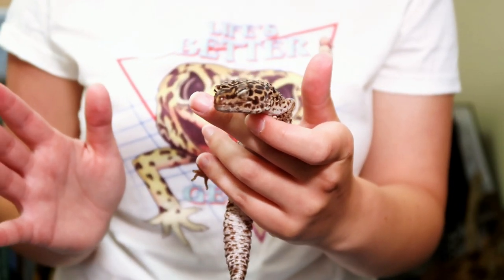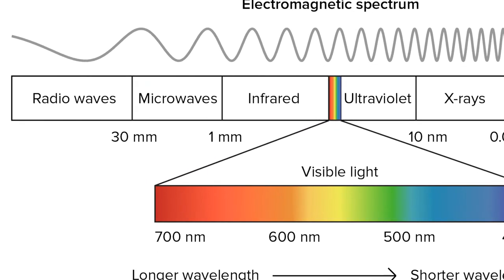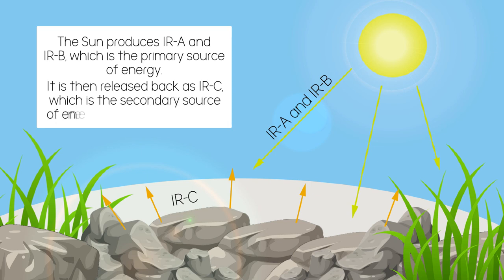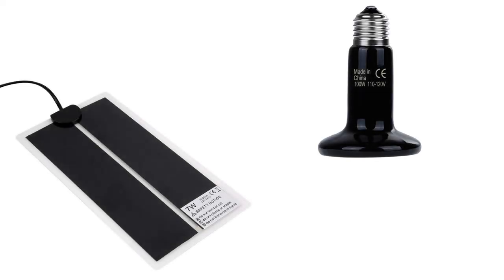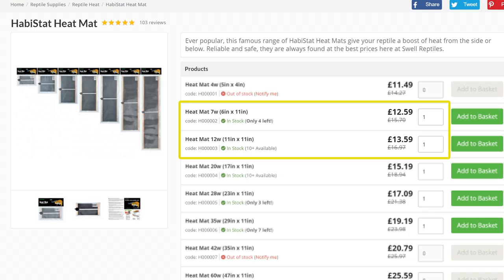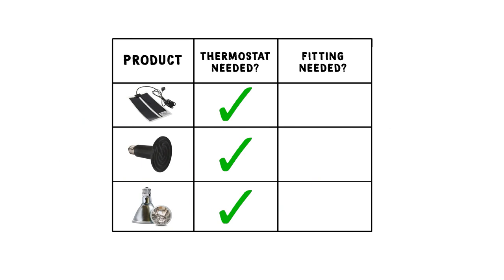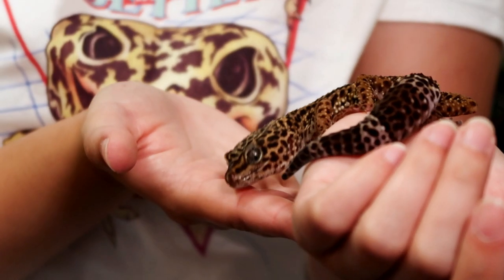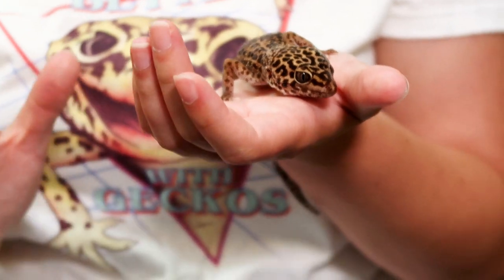Heat Mat vs Ceramic Heat Emitter vs Deep Heater Project | WHAT'S BEST?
Today we'll be looking at what works best for our Reptiles. Which heater produces the most bioavailable energy? Which is the cheapest? And which is the easiest to setup? We'll look at how our Reptiles would naturally get heat in the wild.